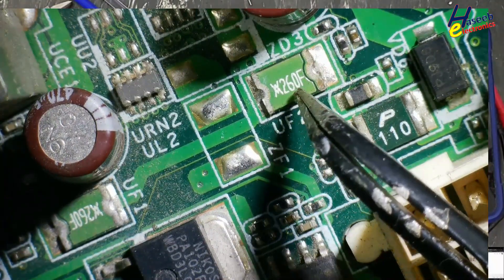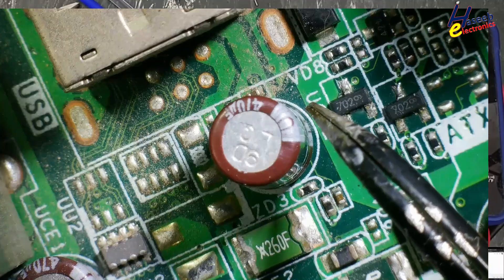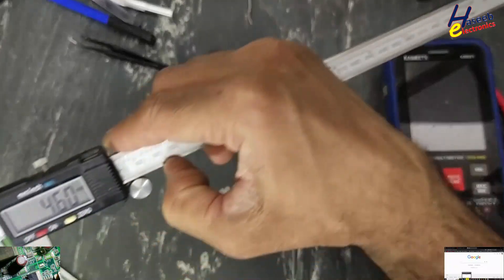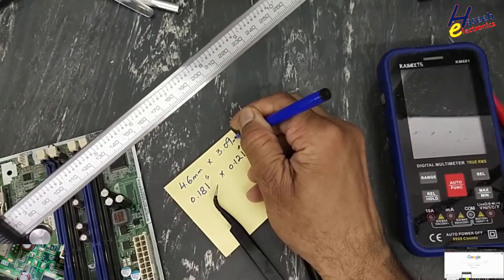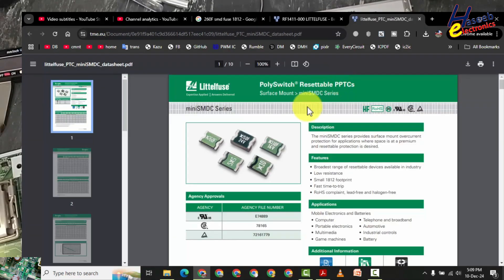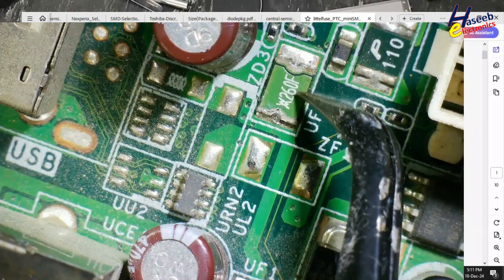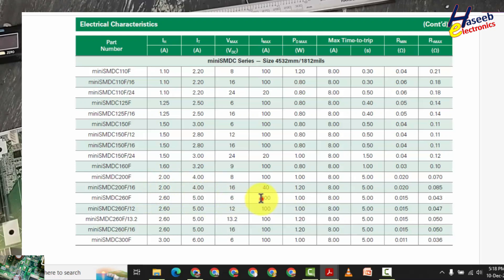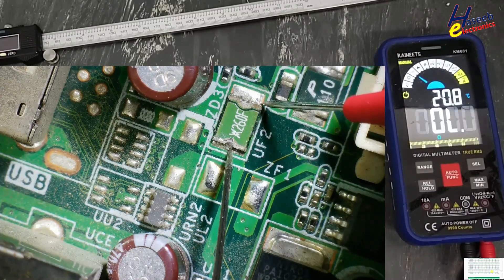{1269} PolySwitch Resettable PPTC Fuse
In this video number {1269} PolySwitch Resettable PPTC Fuse.  I explained what is PolySwitch Resettable PPTC Fuse.  Resettable fuse or polymeric positive temperature coefficient device (PPTC) is a passive electronic component, used to protect against over-current faults in electronic circuits. It is also named as a multifuse or polyfuse or polyswitch. Its function is similar to PTC thermistors in certain situations.
These are made by non-conductive crystalline organic polymer matrix that is loaded with carbon black particles to make it conductive. While cold it allows to flow rated current . If current exceeds than its rated vlaues, it begins to heat. As the device heats up, the polymer will expand, changing from a crystalline into an amorphous state. The expansion separates the carbon particles and breaks the conductive pathways, causing the device to heat faster and expand more, further raising the resistance. This increase in resistance substantially reduces the current in the circuit. A small (leakage) current still flows through the device and is sufficient to maintain the temperature at a level which will keep it in the high resistance state. Leakage current can range from less than a hundred mA at rated voltage up to a few hundred mA at lower voltages. The device can be said to have latching functionality. The hold current is the maximum current at which the device is guaranteed not to trip. The trip current is the current at which the device is guaranteed to trip.
When power is removed, the heating due to the leakage current will stop and the PPTC device will cool. As the device cools, it regains its original crystalline structure and returns to a low resistance state where it can hold the current as specified for the device. This cooling usually takes a few seconds, though a tripped device will retain a slightly higher resistance for hours, unless the power in it is weaker, or has been often used, slowly approaching the initial resistance value. The resetting will often not take place even if the fault alone has been removed with the power still flowing as the operating current may be above the holding current of the PPTC. The device may not return to its original resistance value; it will most likely stabilize at a significantly higher resistance (up to 4 times initial value). It could take hours, days, weeks or even years for the device to return to a resistance value similar to its original value, if at all

protection for applications where space is at a premium
and resettable protection is desired.